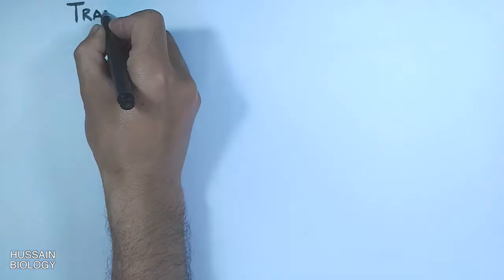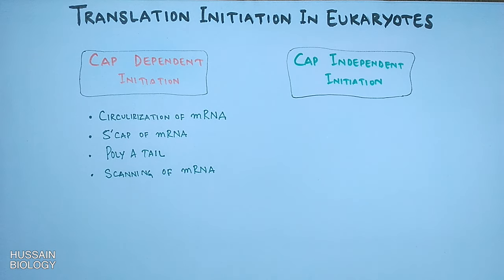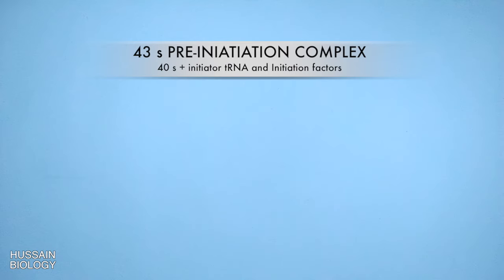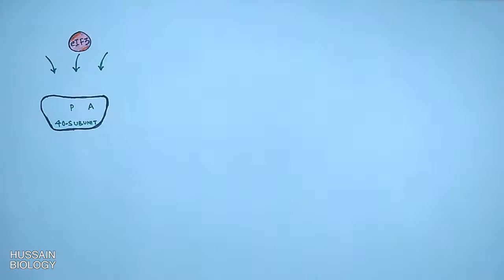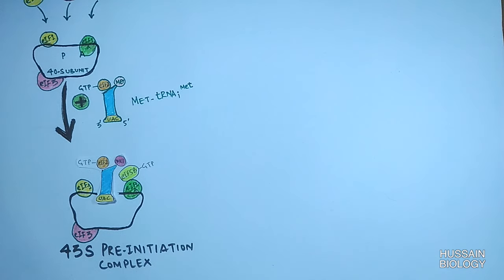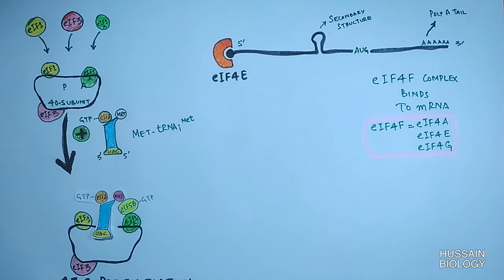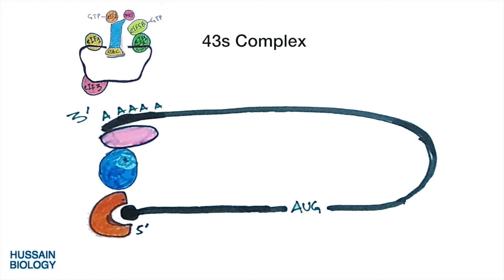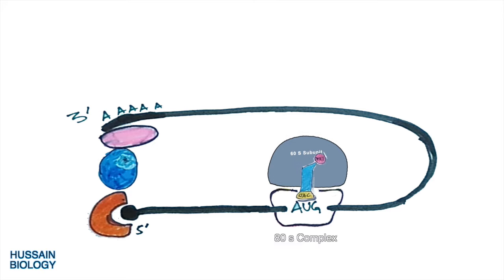Translation Initiation in Eukaryotes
Eukaryotic translation is the biological process by which messenger RNA is translated into proteins in eukaryotes. It consists of four phases: initiation, elongation, termination, and recycling.

CAP-DEPENDENT AND CAP INDEPENDENT INITIATION PATHWAYS :

Initiation of translation usually involves the interaction of certain key proteins, the initiation factors, with a special tag bound to the 5'-end of an mRNA molecule, the 5' cap, as well as with the 5' UTR. These proteins bind the small (40S) ribosomal subunit and hold the mRNA in place. eIF3 is associated with the 40S ribosomal subunit and plays a role in keeping the large (60S) ribosomal subunit from prematurely binding. eIF3 also interacts with the eIF4F complex, which consists of three other initiation factors: eIF4A, eIF4E, and eIF4G. eIF4G is a scaffolding protein that directly associates with both eIF3 and the other two components.

The best-studied example of cap-independent translation initiation in eukaryotes uses the internal ribosome entry site (IRES). Unlike cap-dependent translation, cap-independent translation does not require a 5' cap to initiate scanning from the 5' end of the mRNA until the start codon.